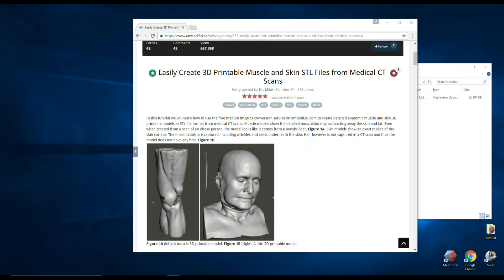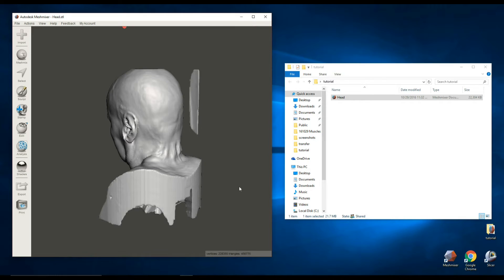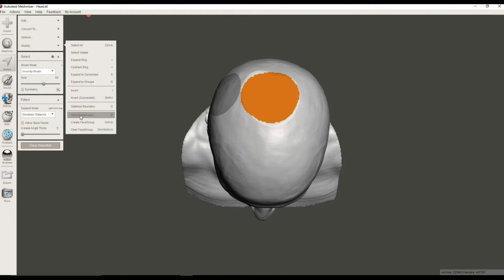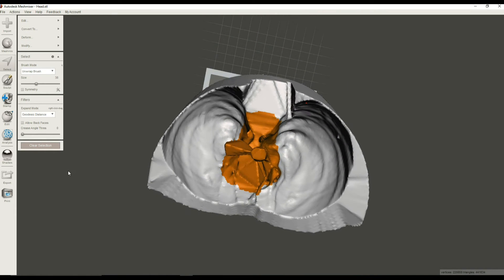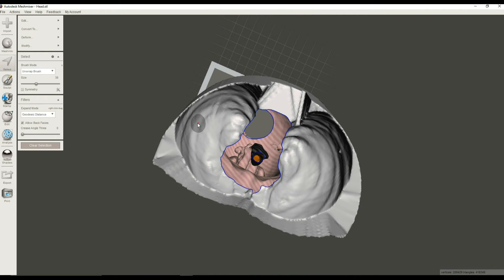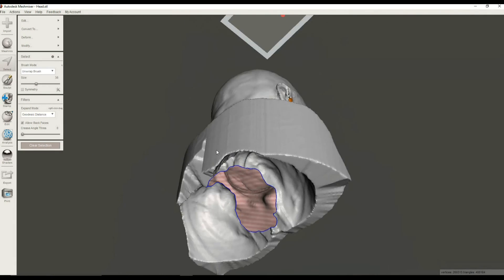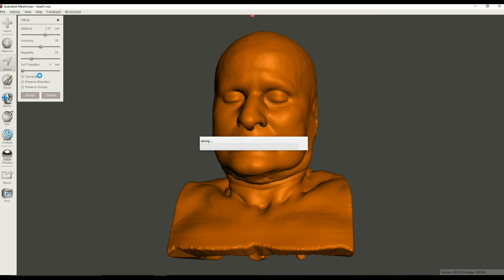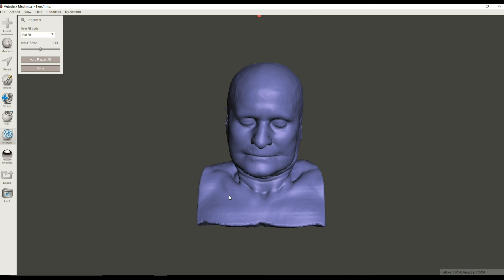How to Create a Hollow Shell from a Medical STL File Using MeshMixer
In this tutorial we will use MeshMixer to create a hollowed out medical STL file for 3D printing.

This tutorial shows users how to create a hollow shell of a medical STL file using Meshmixer. Dr. Mike delivers this helpful video to address a concern brought up to him about the amount of material required to complete the projects from an earlier tutorial about 3D printing muscle and skin models from STL files created with CT scans.

Using the techniques taught in this demonstration, viewers will be able to obtain the same external results when 3D printing the skin model made in the previous tutorial while sparing the internal features. By doing this, medical models made from CT scans can be 3D printed in less time and by using less material!

Some users may have the STL file containing the head and neck skin model that resulted from Dr. Mike’s previous tutorial on 3D printing muscle and skin medical models from CT scans. Those who don’t will want to download the file pack that includes that STL file and follow along with this tutorial. The file pack is just a single piece of the great amount of content that comes with a free embodi3D.com membership!

Dr. Mike completes this process using Meshmixer, which is free from Meshmixer.com. After opening the STL file in which the 3D skin model is stored, Dr. Mike shows viewers how to use Meshmixer to remove the unnecessary parts of the model. This includes impressive but material-consuming internal structures such as the pulmonary artery and what appears to be part of the trachea.
This is completed with a combination of selecting, expanding, and removing to eliminate unwanted components of the model. Dr. Mike gives simple instructions for creating holes on the top and bottom of the model, cleaning out the inside, and creating a connected shell of the model so that it can be 3D printed.

The 3D printable skin and muscle models from a recent tutorial by Dr. Mike may be fascinating, but the amount of material needed and time required could be an obstacle. This tutorial on creating a hollow shell from an STL file of a 3D medical skin model shows users how to achieve similar results while preserving precious time and costly material!